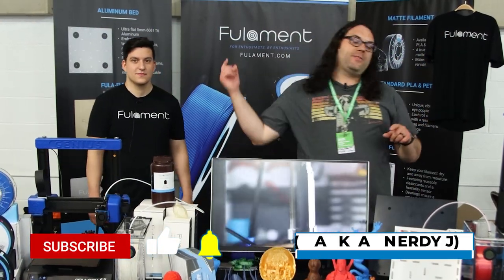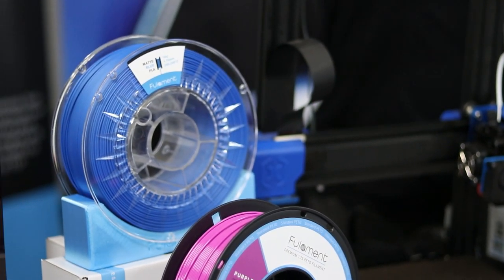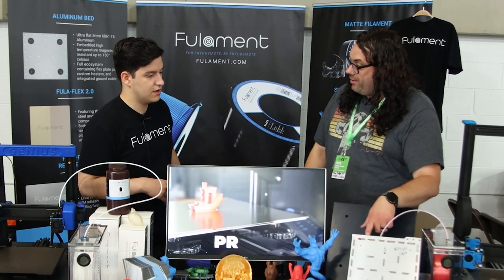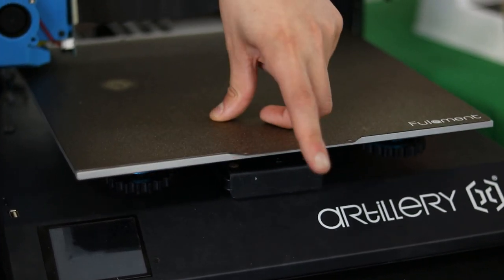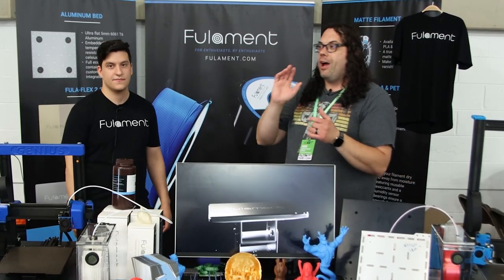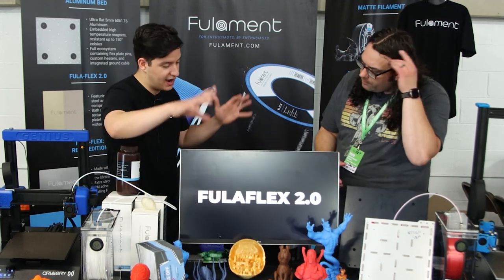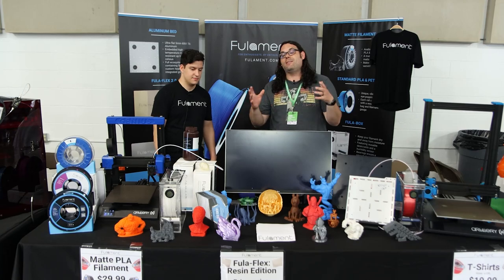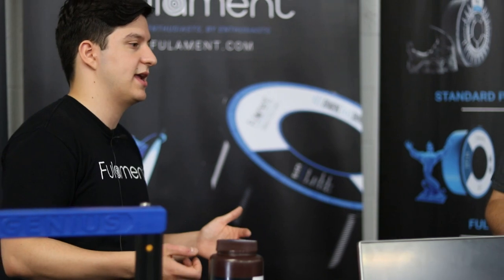Learning More about Fulament at MRRF 2021!!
At MRRF 2021 I got the chance to meet the Fulament Crew, and they were awesome! Here's a quick interview about what they do and what they offer!

Thanks for Steve W. for joining the team as camera A!

Credits